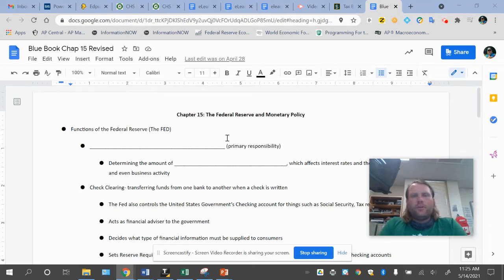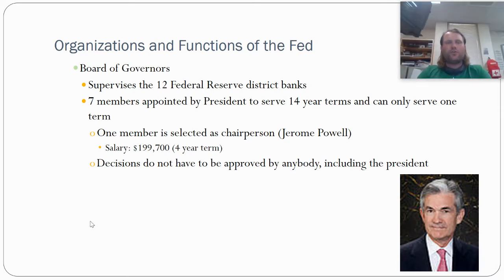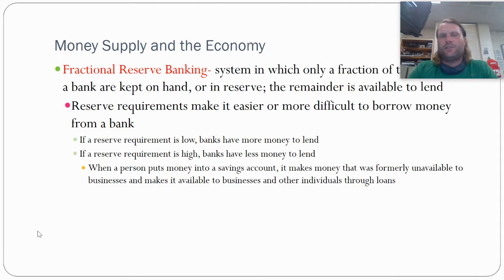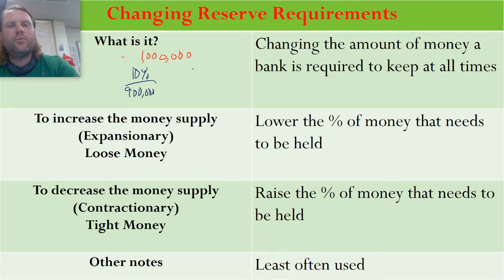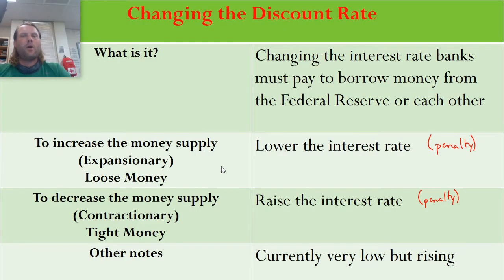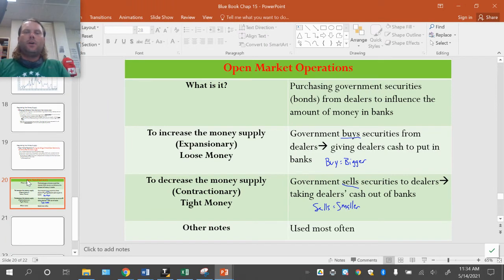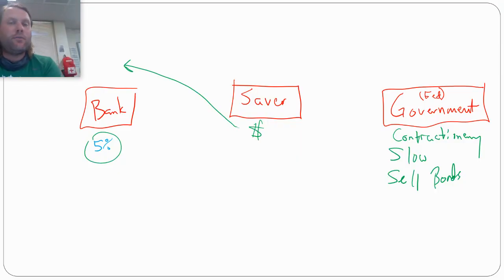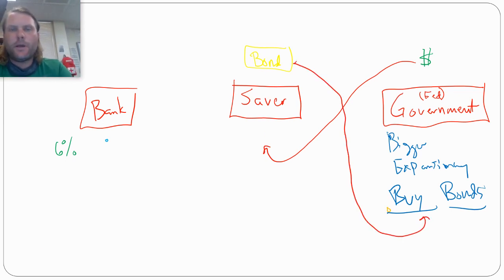Unit 5 Part 5 Virtual Econ